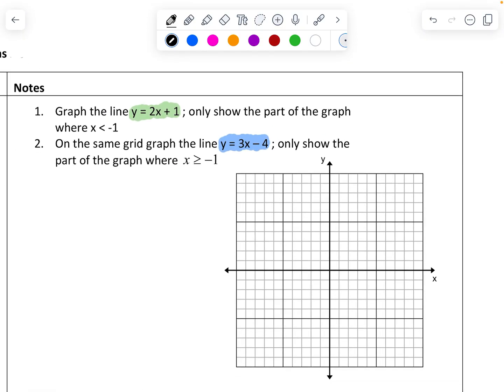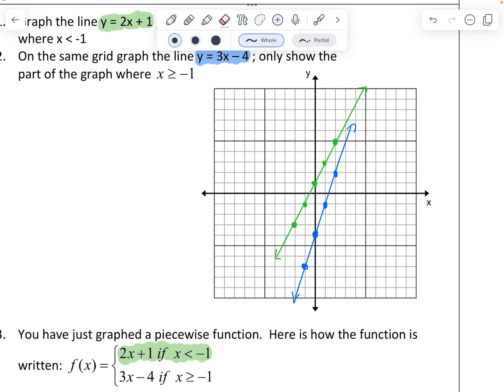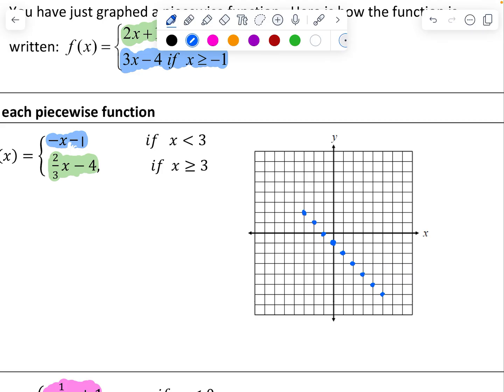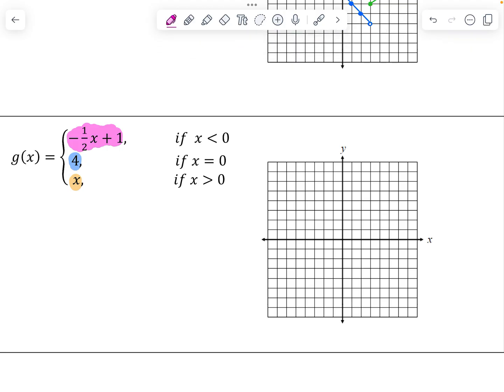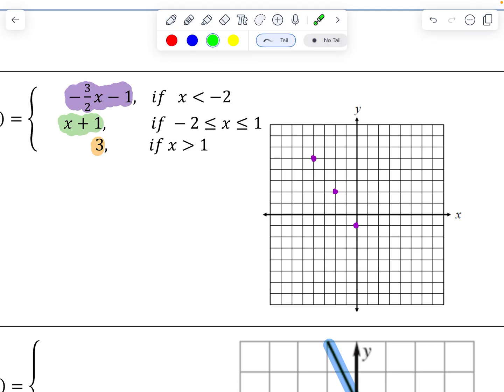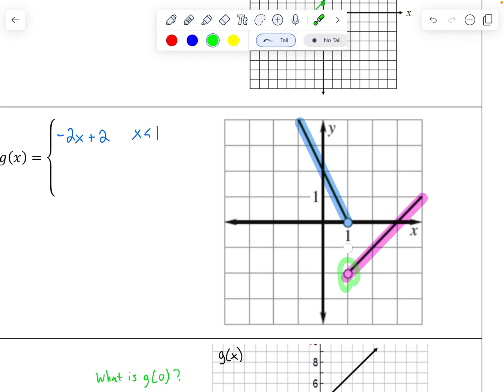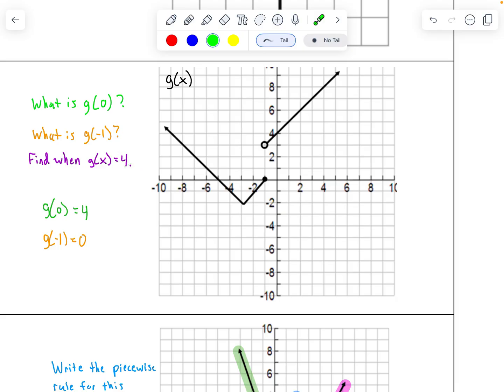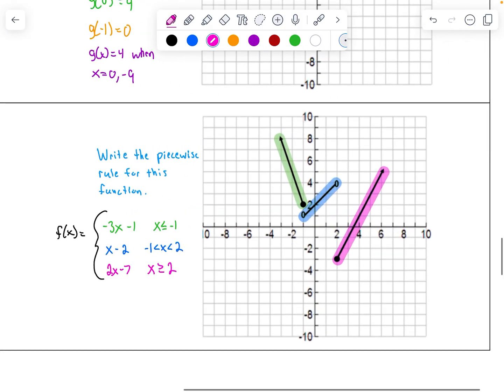PA.8 - Piecewise Functions VIDEO KEY